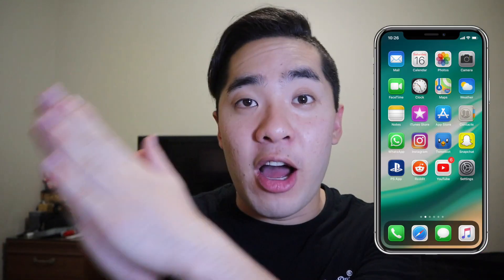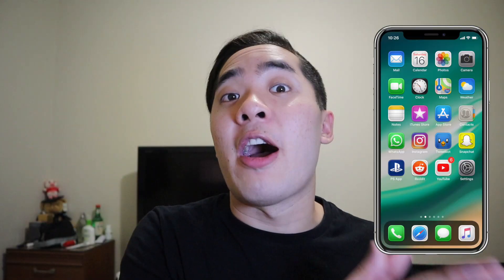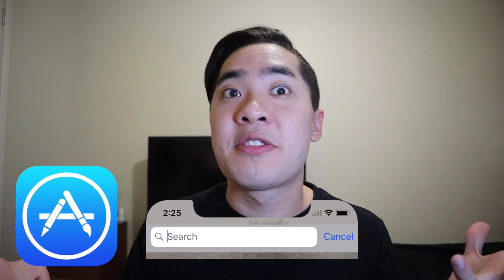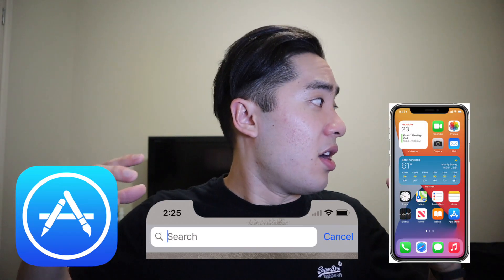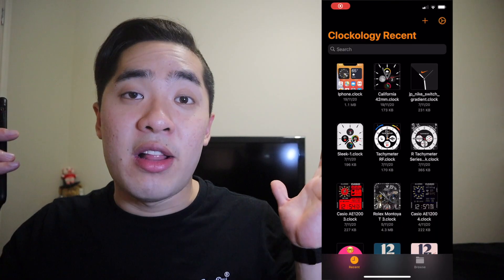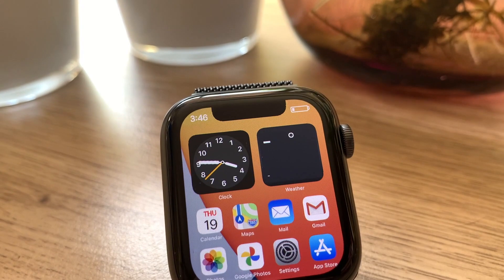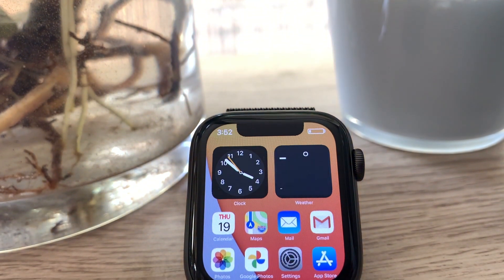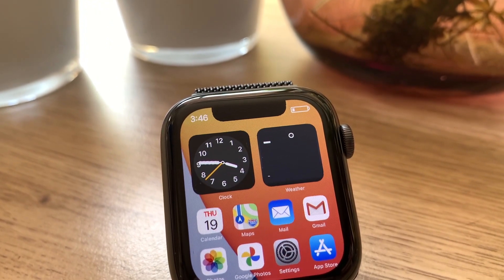How To Get An iPhone INSPIRED Watch Face! - Clockology Custom Apple Watch Faces!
Have you guys ever wanted to get an iPhone inspired watch face for your Apple Watch? I'm not sure about you guys, but I personally enjoy the boxy and square like shape of app icons as opposed to the round, circle icons found on the Apple Watch. Well, fear no more because in today's video, I'm gonna show you guys how to get a custom watch face that essentially gives you the look and feel of an iPhone, in the comfort of your own wrist. Lemme know what you guys think!